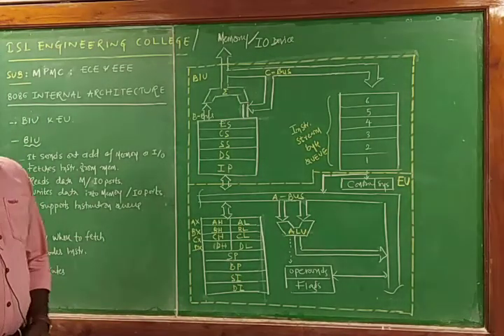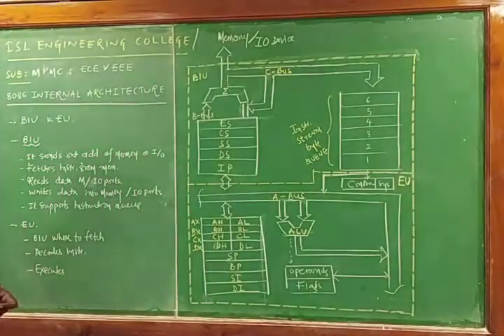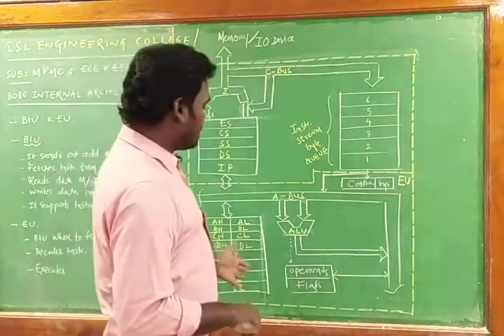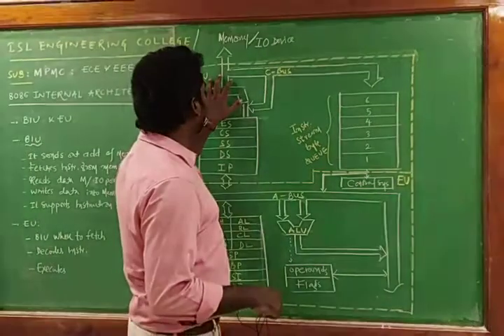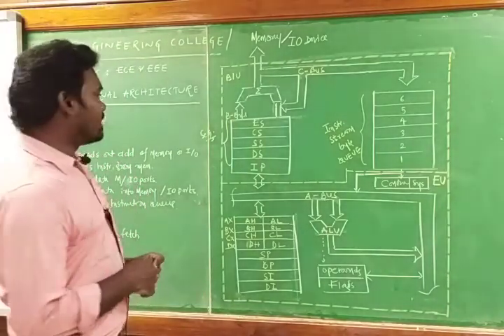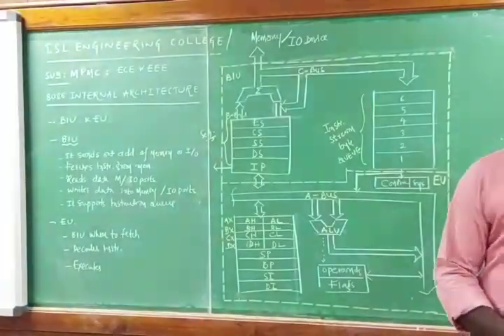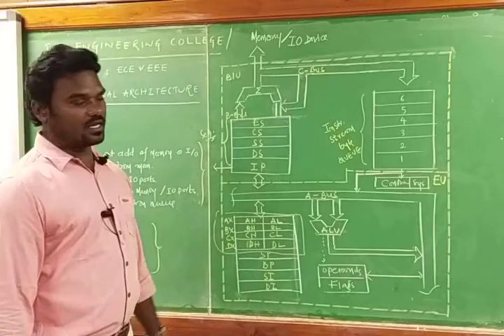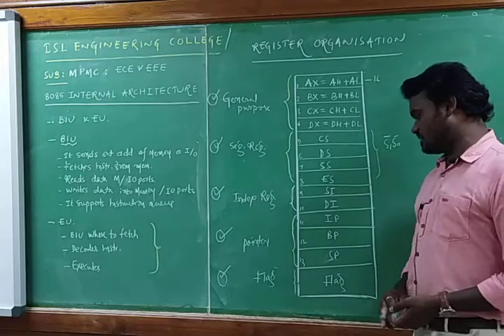MPMC CLASS 6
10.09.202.